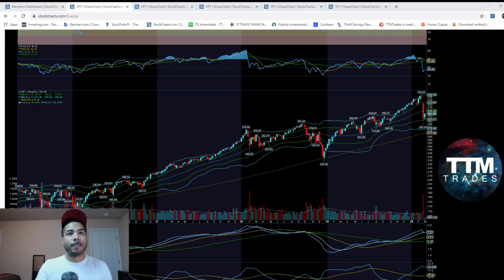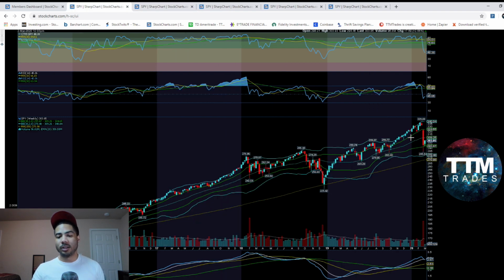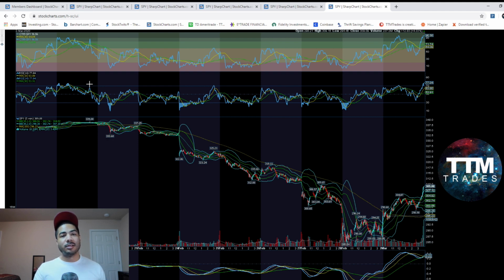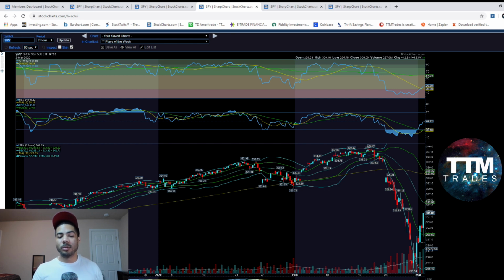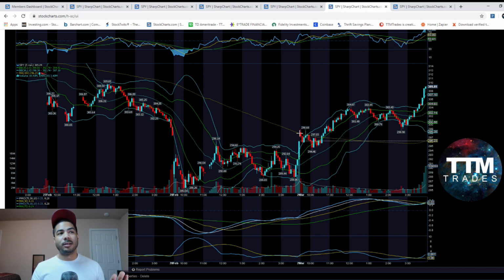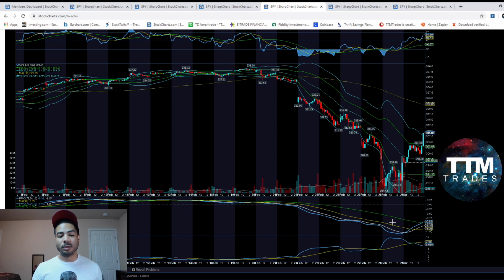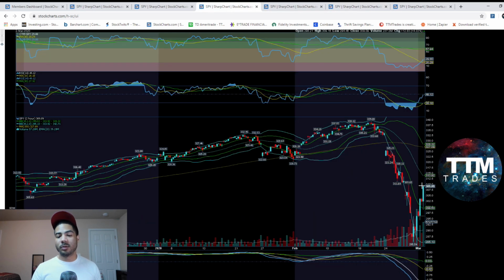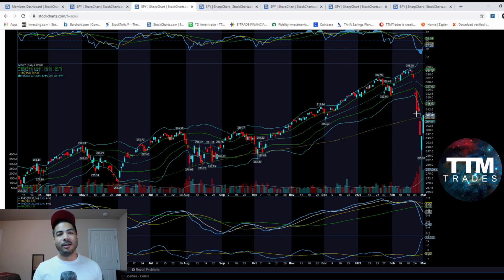$3,844.00 Profit Utilizing Multiple Time Frame Analysis and My Double BB Strategy on the SPY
Welcome to My Small Account Challenge Review for March 2nd, 2020. Remember I only started off with $590.00 and will be building my account to $100k by the end of the Year trading Stock Options ONLY. Another $3k profit made today utilizing my "Multiple Time Frame Analysis and my person Double Bollinger Band Strategy" Enjoy! This video should only better guide you with your entries and exits, but you have to pull the trigger on your own. Good Luck and Trade Safe. As always Let's Continue Making Money Together!